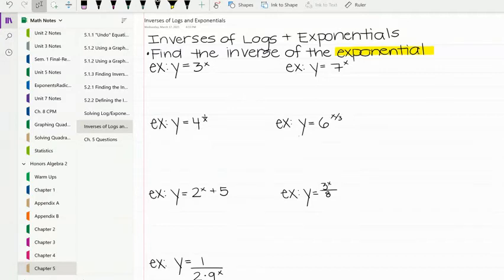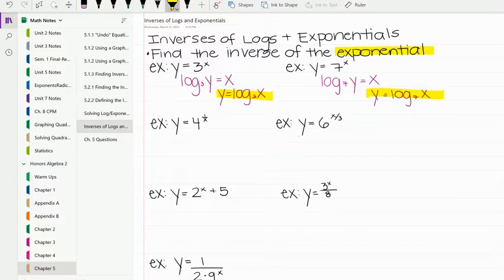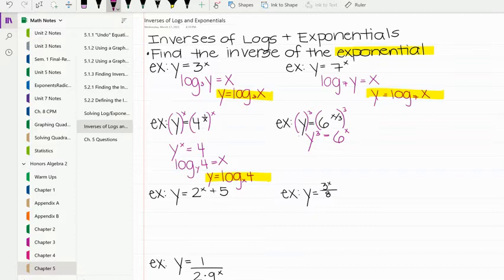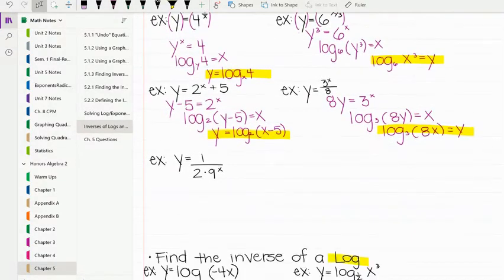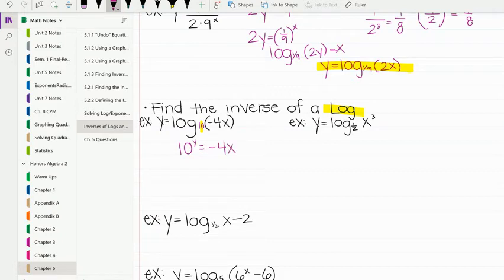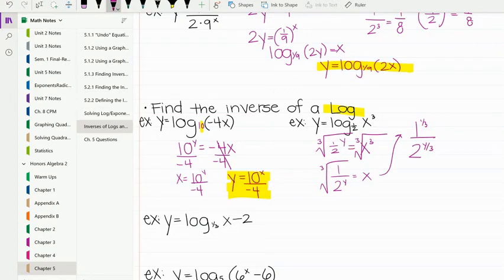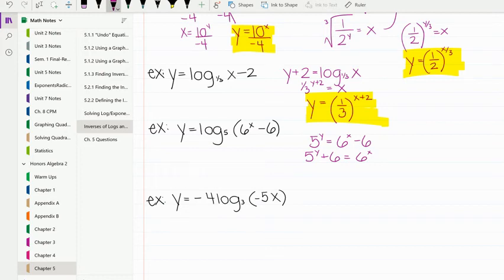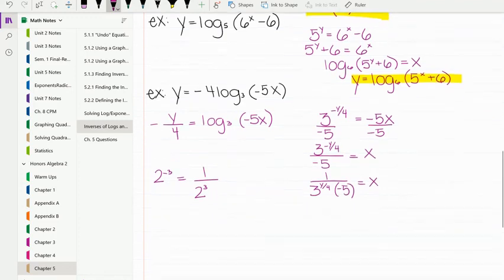Inverses of Logs and Exponentials